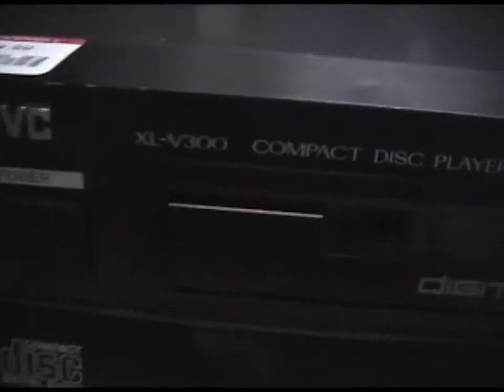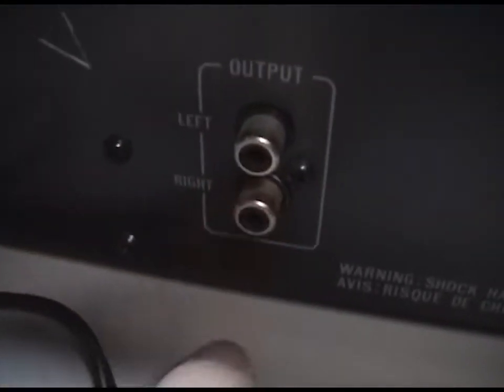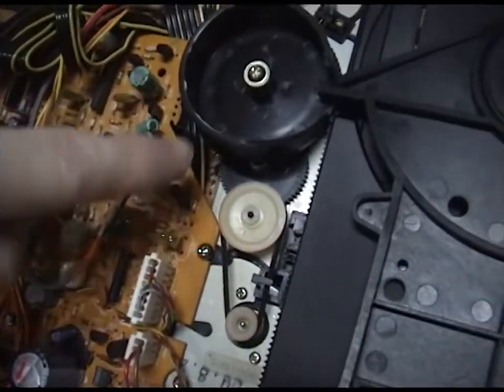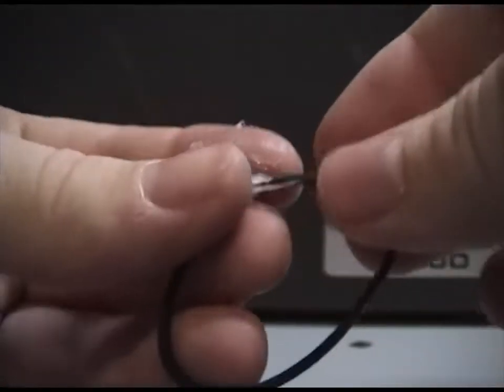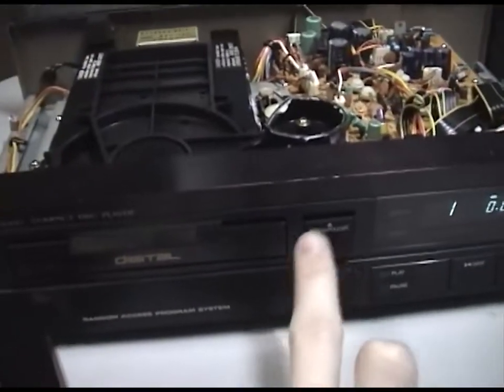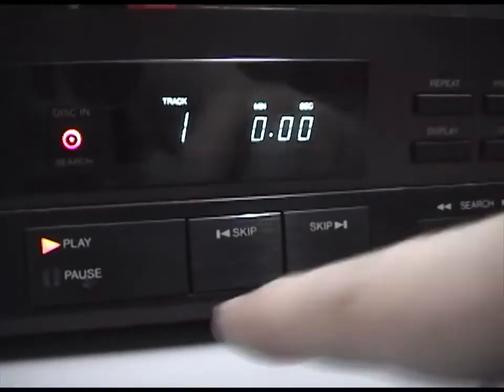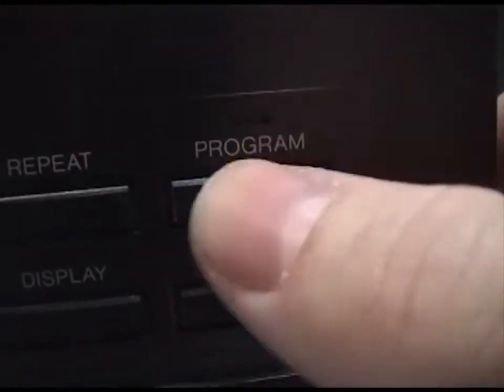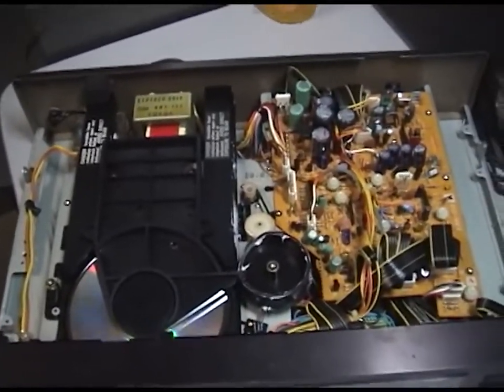Vintage CD Player JVC (1984)